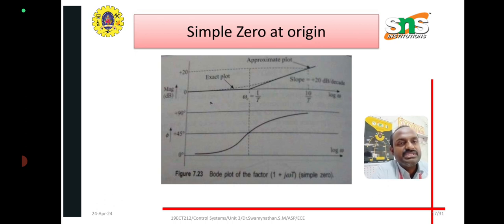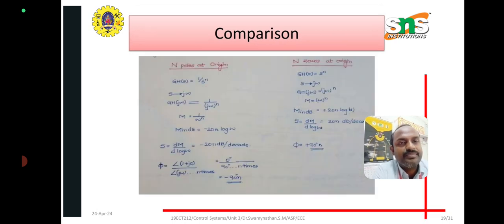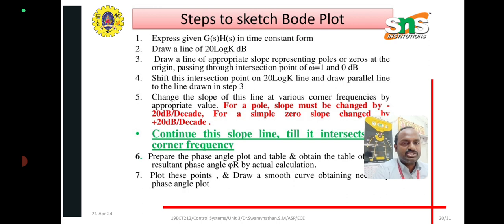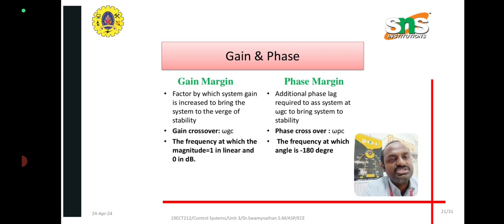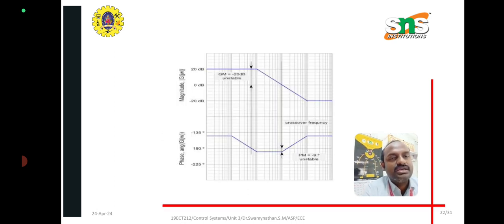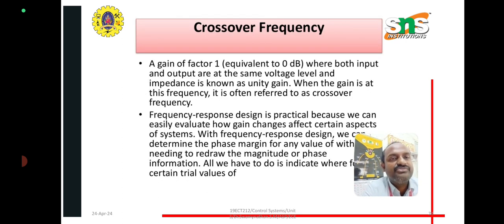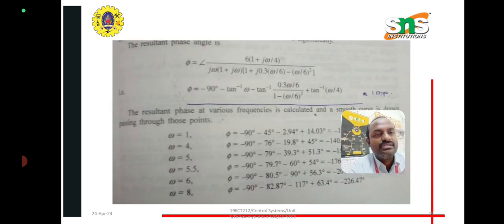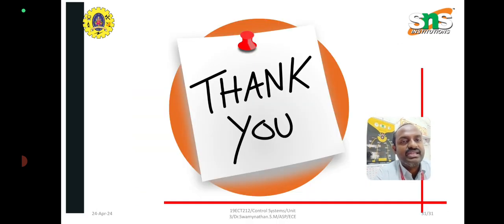Bode plot-2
Bode plot-1